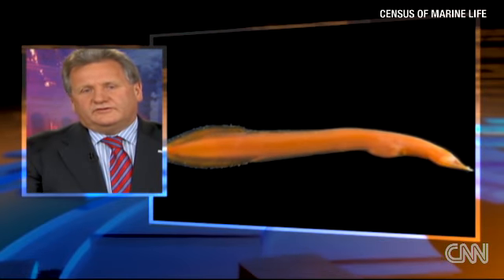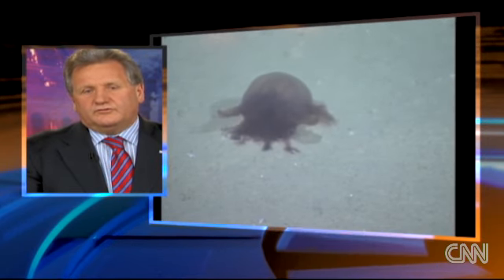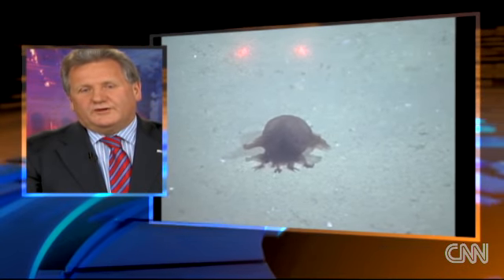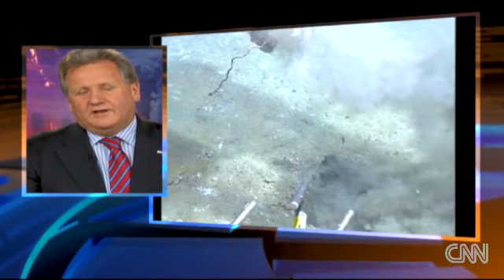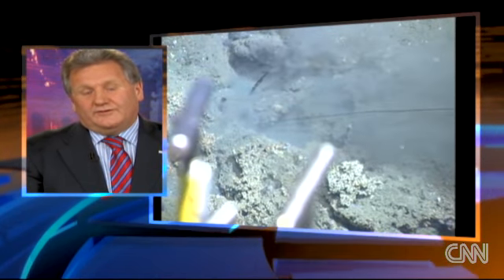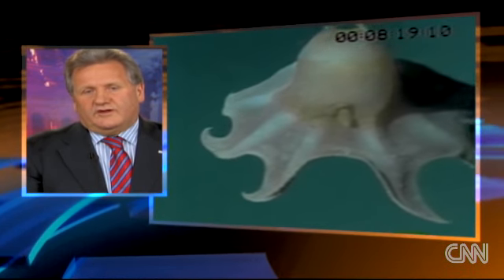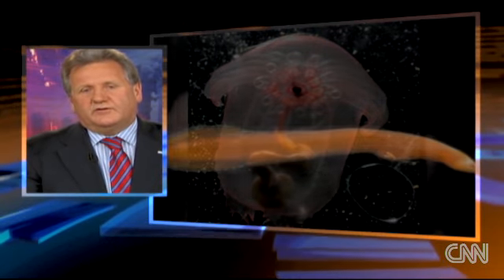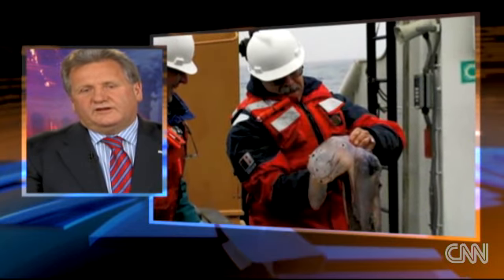!!NEW MARINE LIFE DISCOVERED!!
CNN's Ralitsa Vassileva talks with Ian Poiner of the Census of Marine Life about uncovering the secrets of the sea.